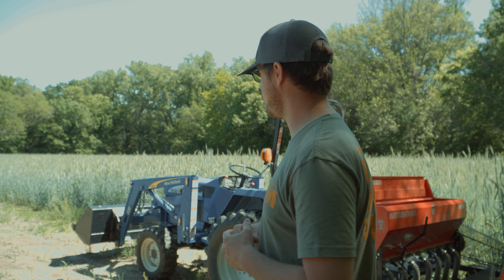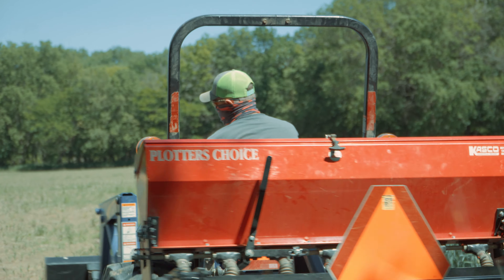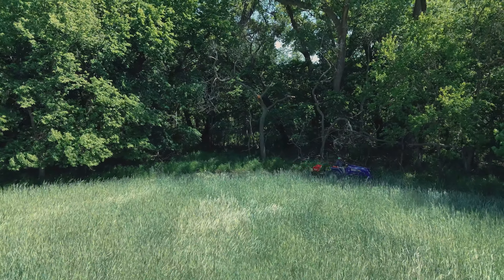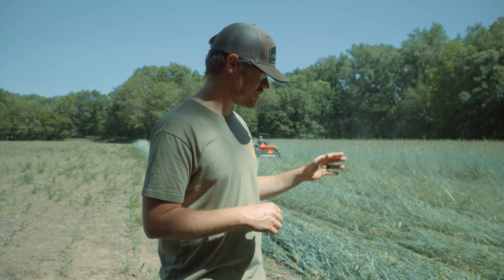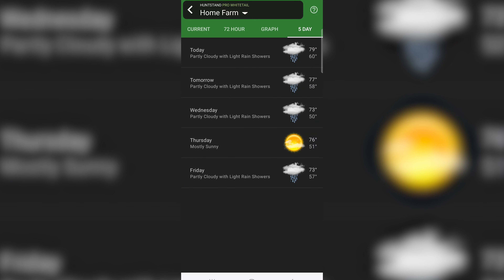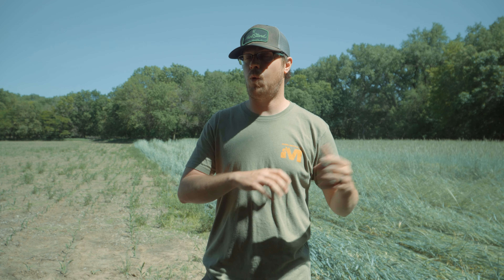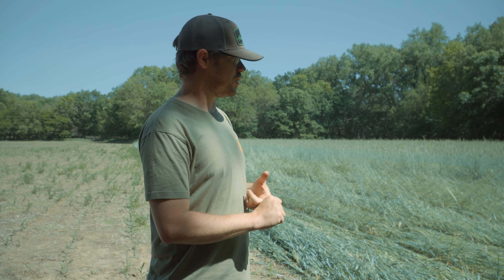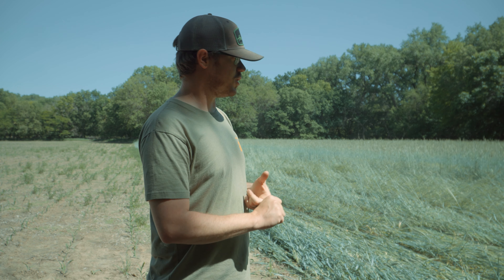How To Create the Ultimate Early Season Kill Plot with Evolved Mean Bean Pro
Join HuntStand Pro Contributor Cody Butler as he shares tips for creating the ultimate early season kill plot using a no-till method with standing rye. He explains how this approach suppresses weeds, retains moisture, and builds soil, setting the stage for a lush green food plot by early September for the opening of deer season in Nebraska.